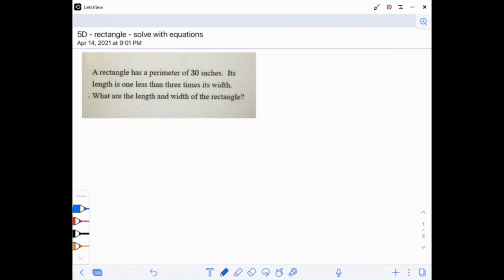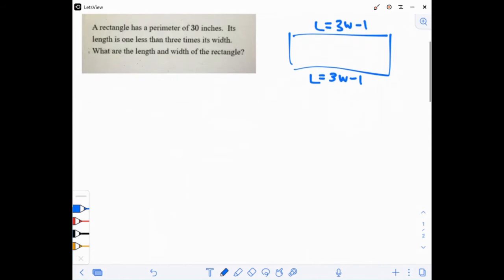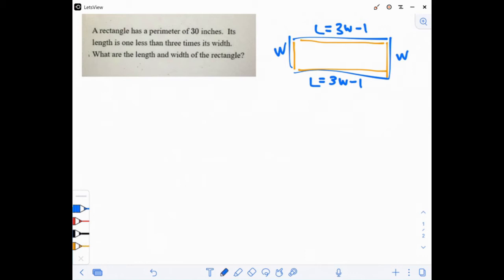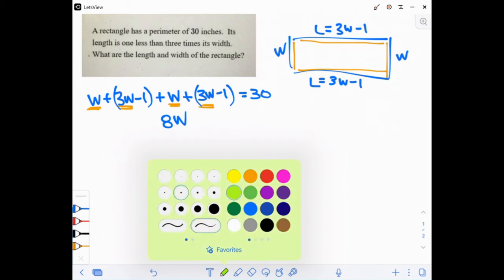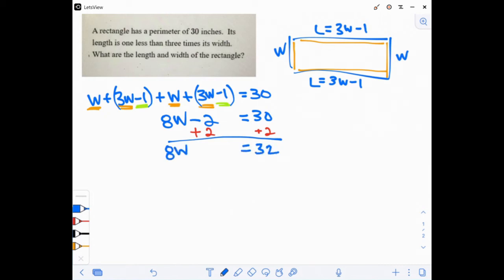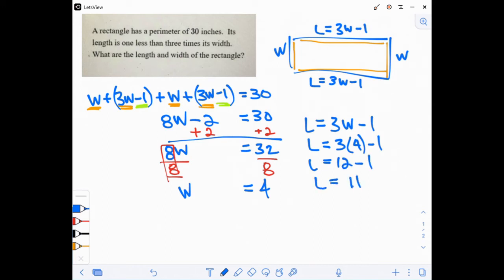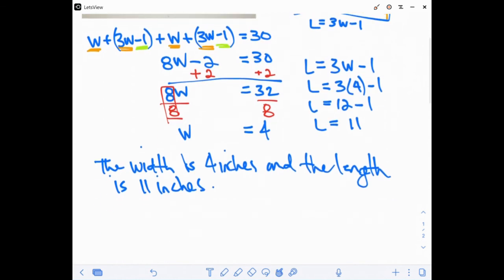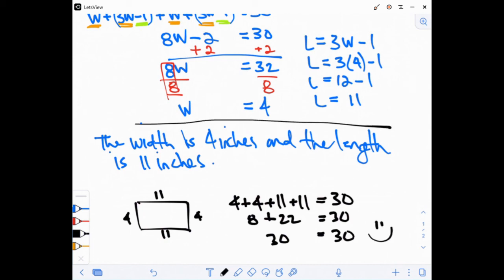5D - Rectangle - solve with equations